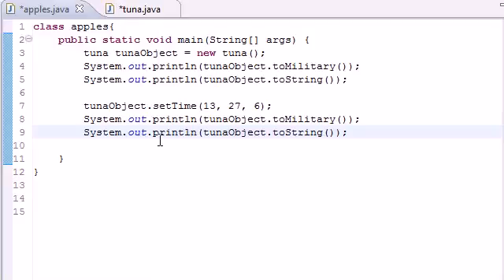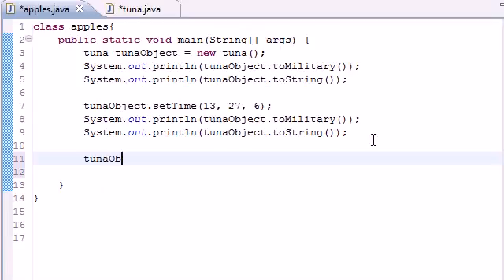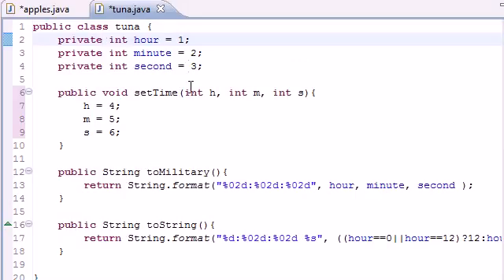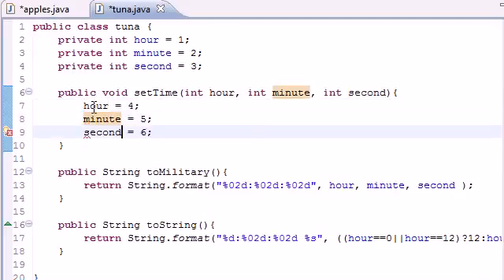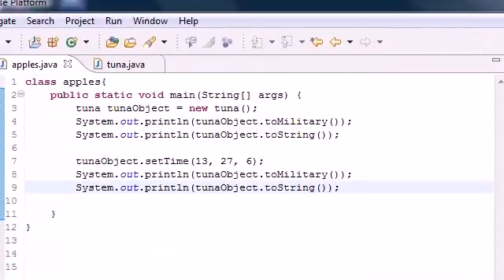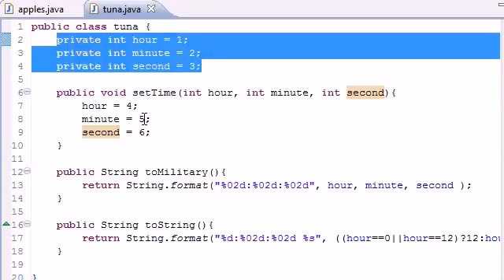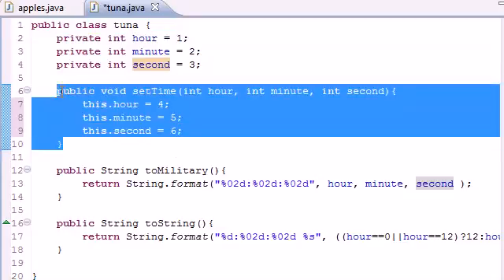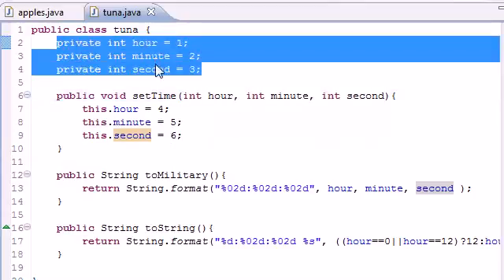Java Programming Tutorial 38 Public, Private and this